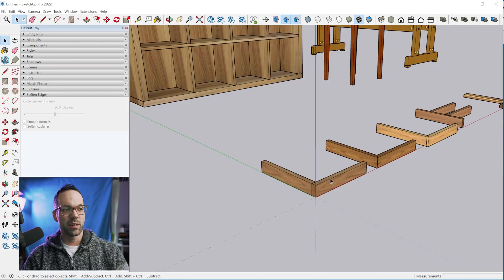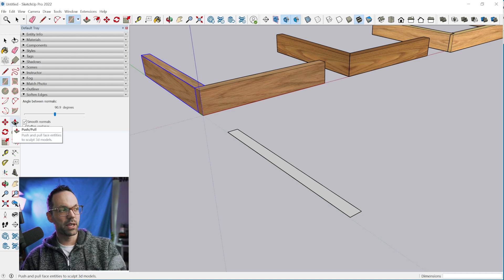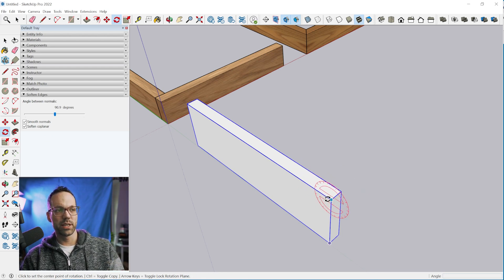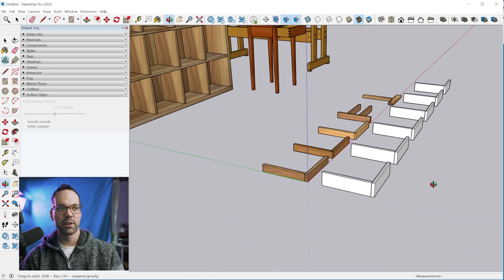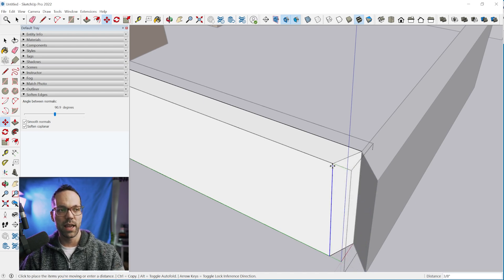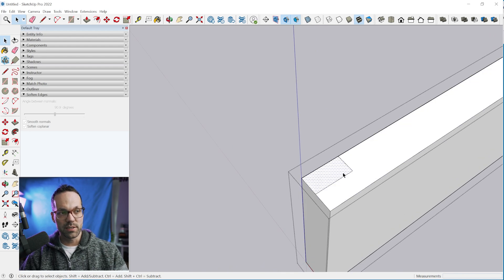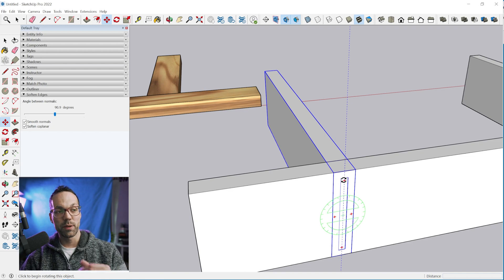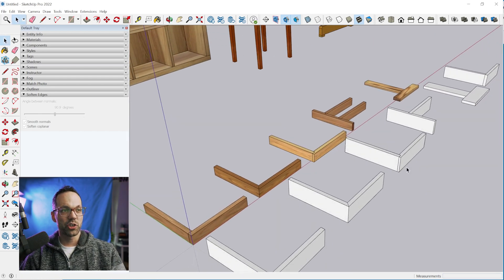SketchUp Woodworking Tutorial for Beginners | 5 Woodworking Joints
Beginner SketchUp tutorial for woodworking. Learn SketchUp basics while I show you how to create 5 basic woodworking joints. You can follow along in SketchUp Pro or SketchUp Free.

★★★ MY BOOKS ★★★
SketchUp to LayOut, 2nd edition: